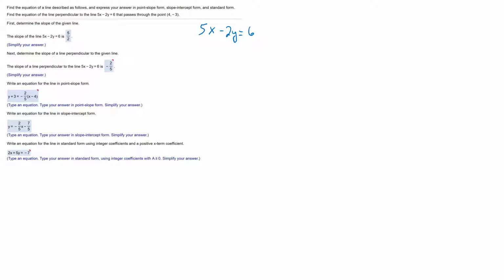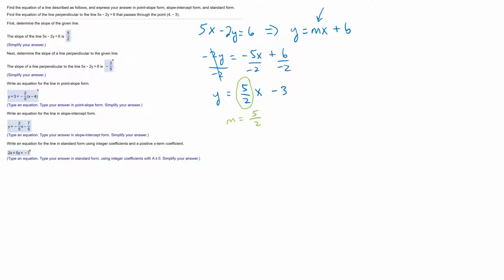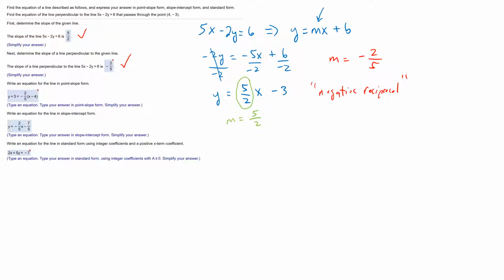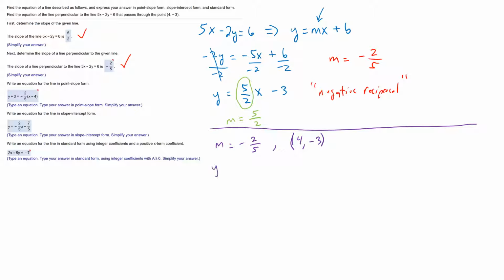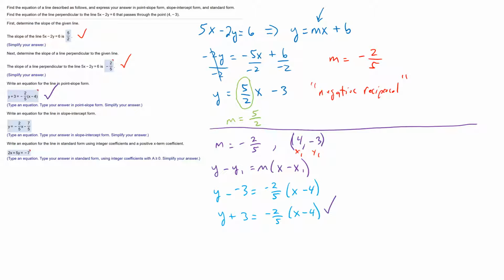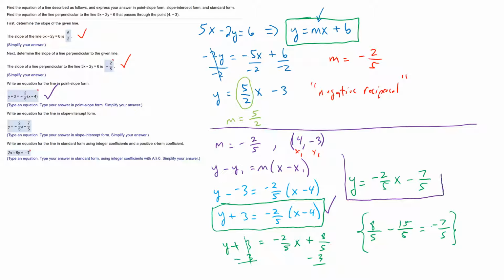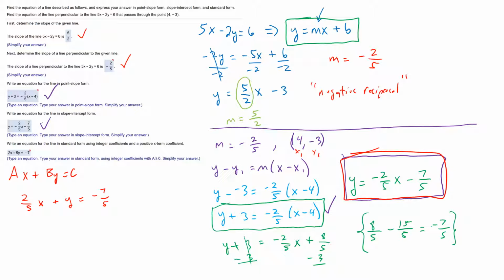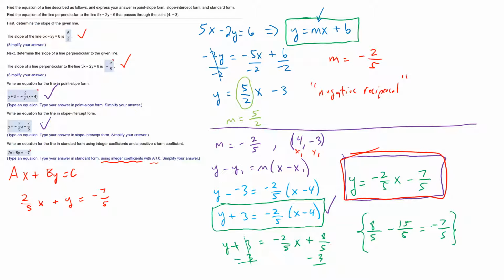2 4 IA #6